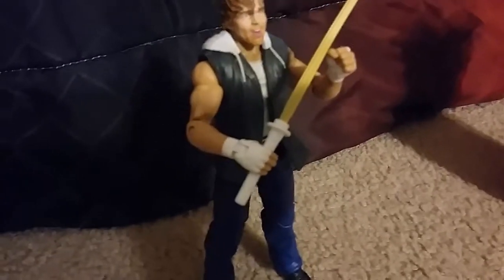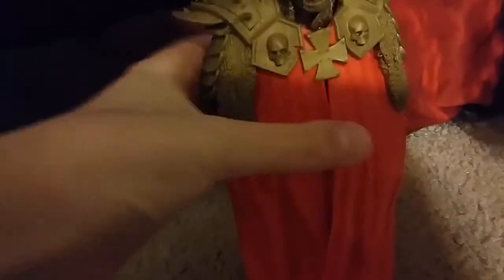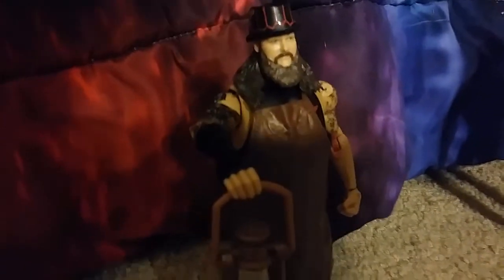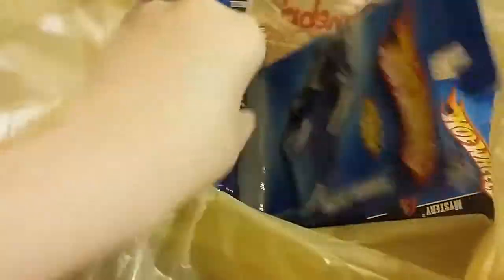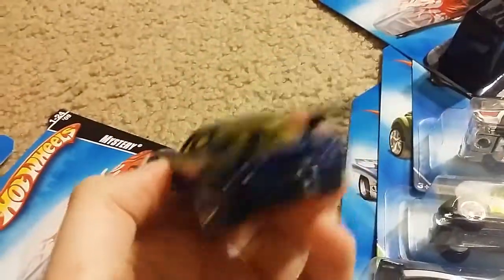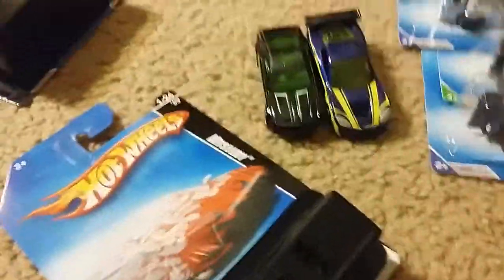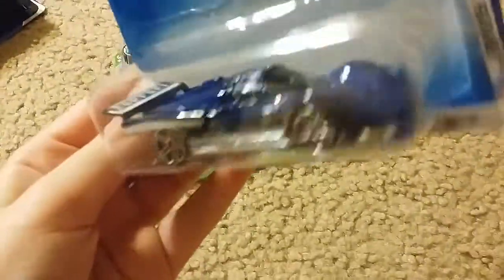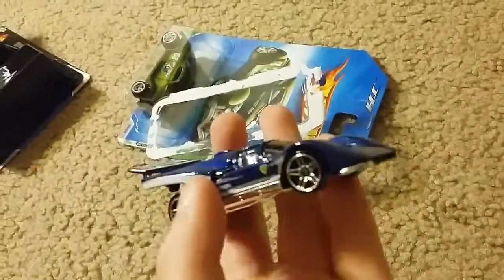THE DAY AFTER CHRISTMAS 2015! | BladesHDVlogs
Hey Everyone Blade Here Welcome Back To Another Vlog and Today I'll be Reviewing my Christmas Presents!!